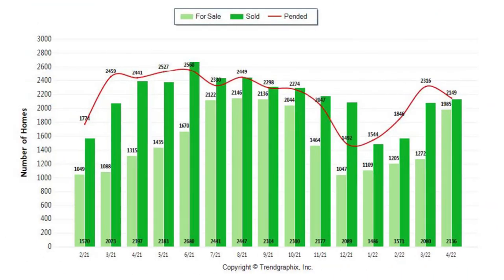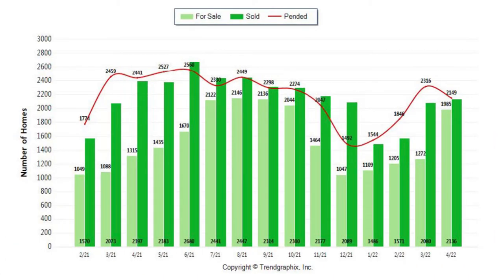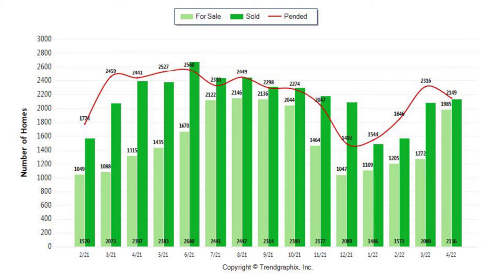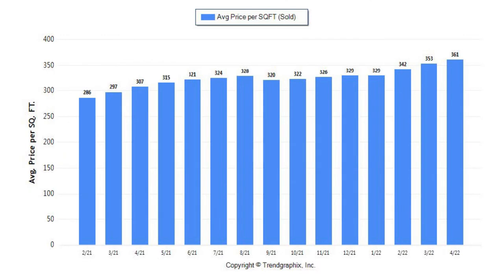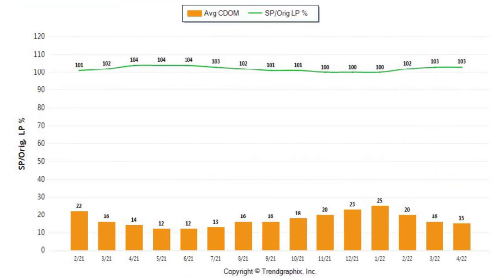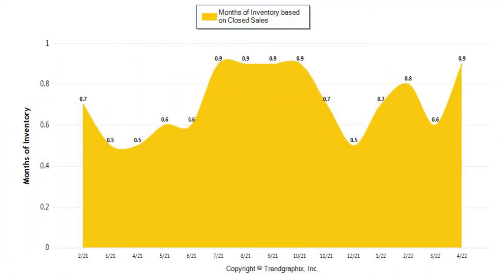The Latest Data from Our Housing Market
Is our real estate market going through a correction? Today I’ll share the stats that show what’s happening in today’s market. First, active inventory jumped up from 1,272 homes last month to 1,980 this month—a 64% increase. That’s typical for this time of year because sellers tend to be more active in the spring. As a result, buyers have more options to choose from. To hear more about what’s going on in today’s market and how it affects buyers and sellers, watch our latest video.

Tom Daves
Tom Daves Team
Sacramento, California
CalBRE #00581837